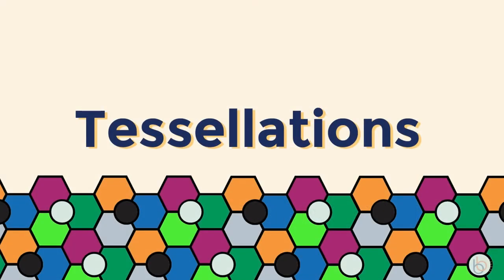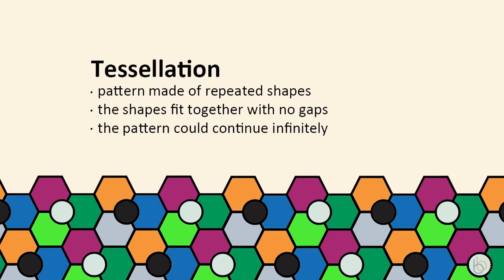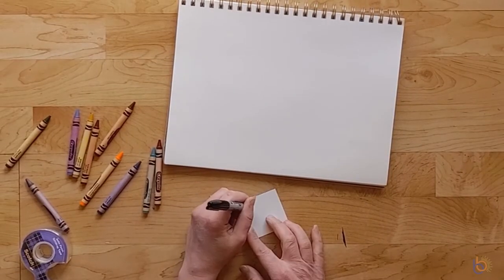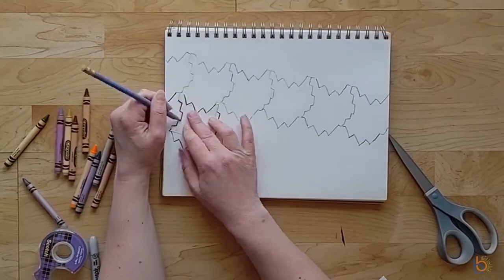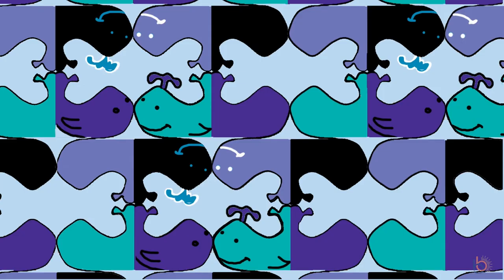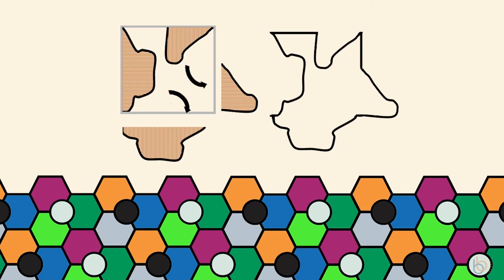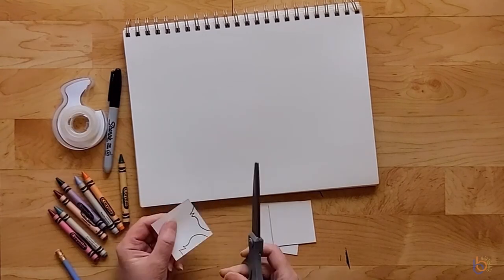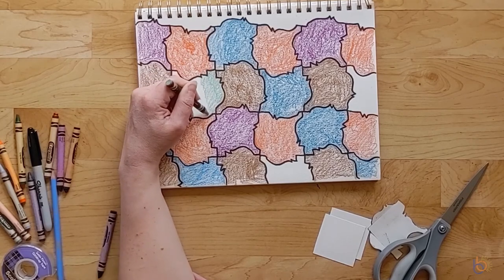Tessellations with Ms. Bethany | Art Time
A tessellation, also known as tiling, is the covering of a plane using one or more geometric shapes, called tiles, with no overlaps or gaps. Ms. Bethany walks us through how to create a tessellation of our own.

Best Brains Online: StayHome and Learn WithMe!

What is Best Brains?
Best Brains is an enrichment program designed to enhance your child's overall academic development. Board-certified teachers work with your child on a weekly basis in a fun-filled interactive learning environment. Our low student to teacher ratio ensures your child receives the attention they need.

Our teaching methodology is non-repetitive and aims to challenge students by introducing new concepts and skills each week. Our comprehensive program is one of a kind. We are the only learning center to provide instruction in Math, English, Abacus and General Knowledge all under one roof.

Are you looking for online learning for your child? We may have a Best Brains center near you!